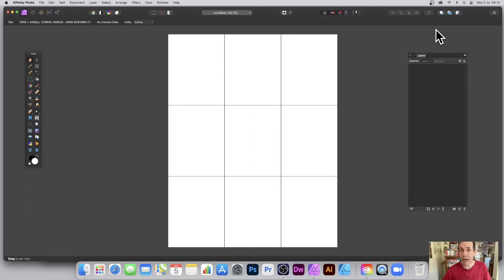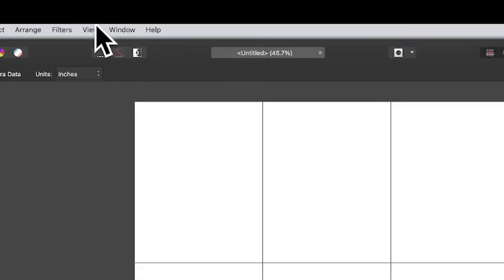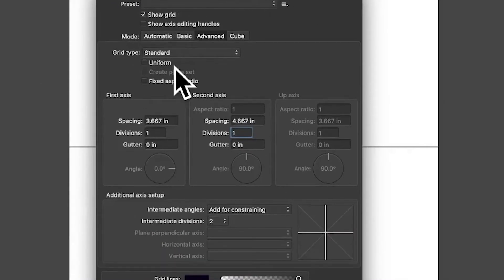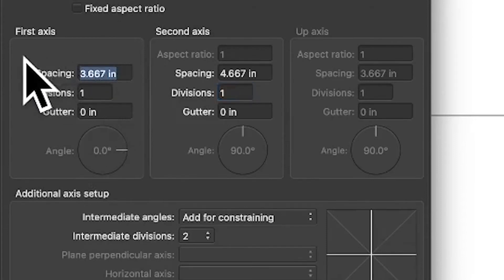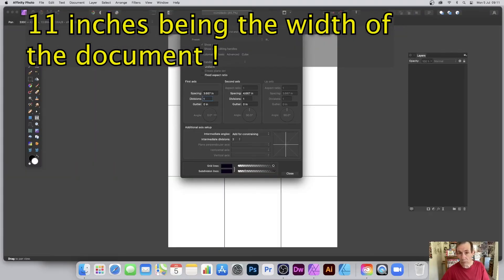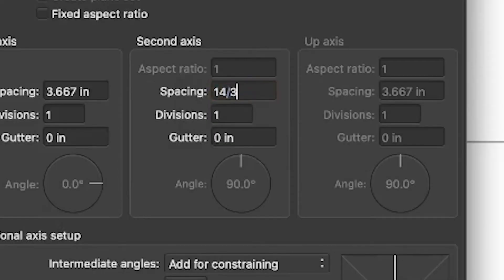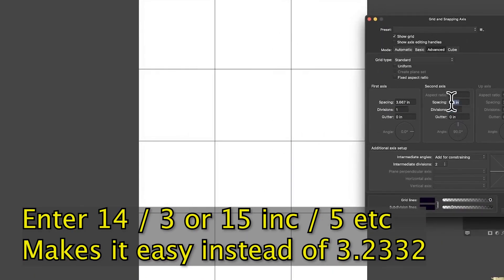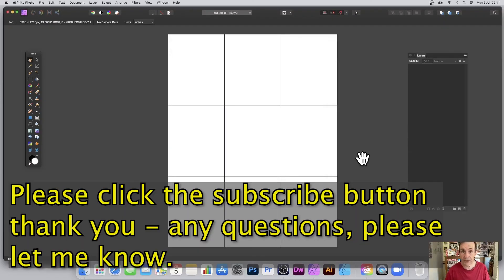Create grid for rectangular image in Affinity Photo tutorial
Create grid for rectangular image in Affinity Photo tutorial. Instead of using a basic grid and square document, you can quickly create a 3 x 3 grid in Affinity Photo by using the width and height and then dividing by those values in the columns of the grid / axis manager in Affinity Photo. Use it to create 10 by 5 grid, 16  x 20 grid etc. How to quickly create a nice non uniform grid.

0:00 Intro to the grid
0:14 Grid and axis manager
0:24 Advanced tab
0:35 Spacing for first
1:08 End of video